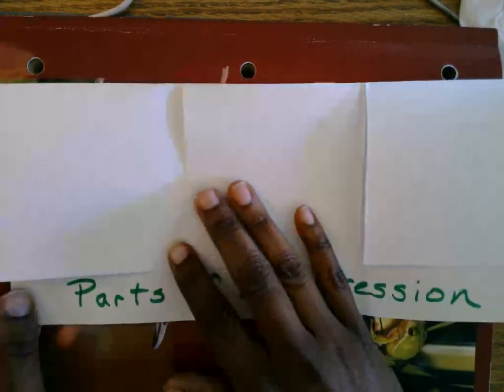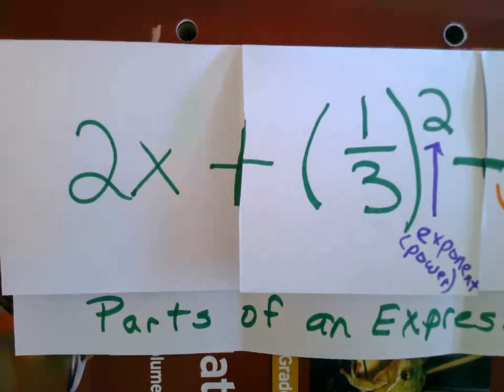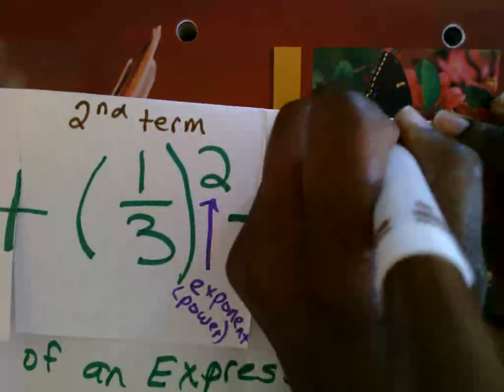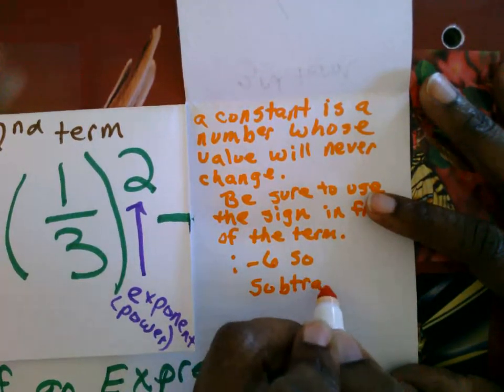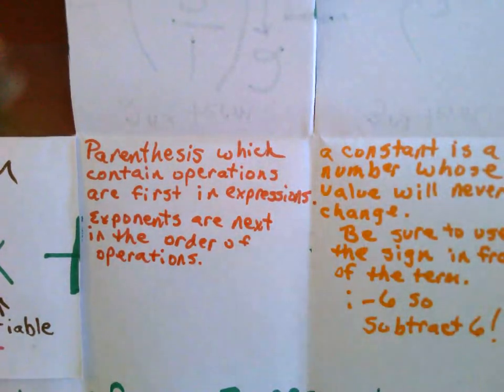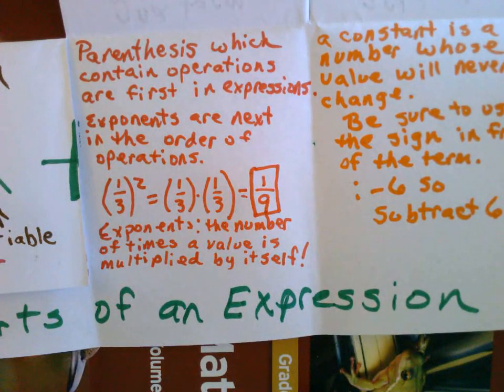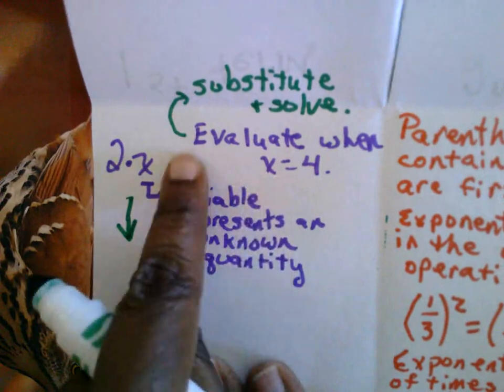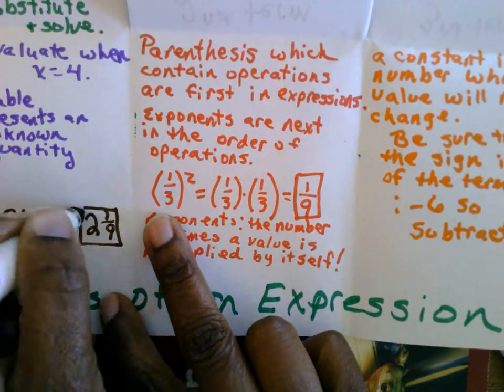Evaluate Parts of an Expression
Parts of an expression and how to evaluate an expression foldable makes it easier to understand